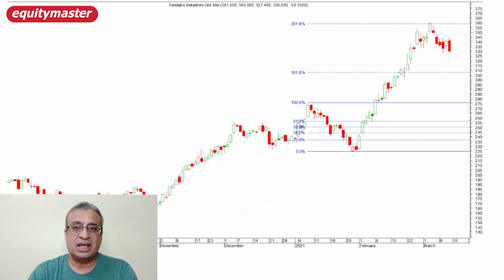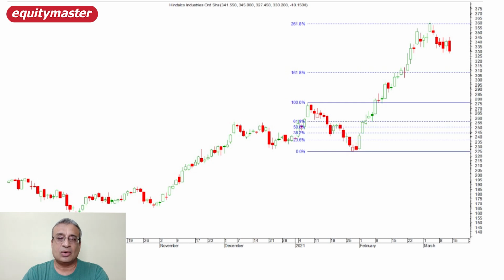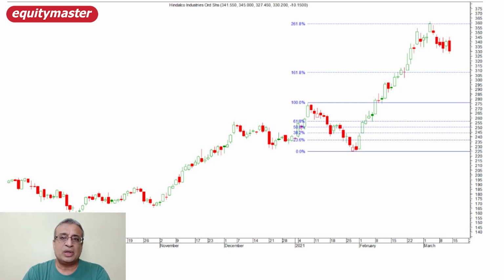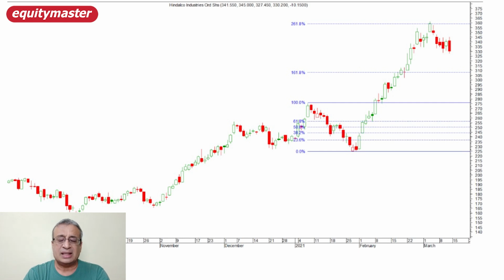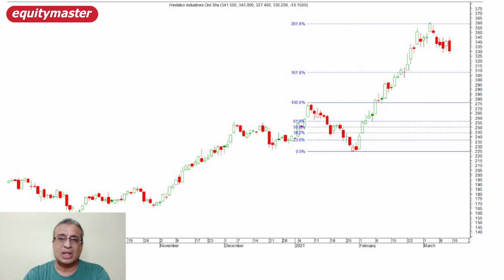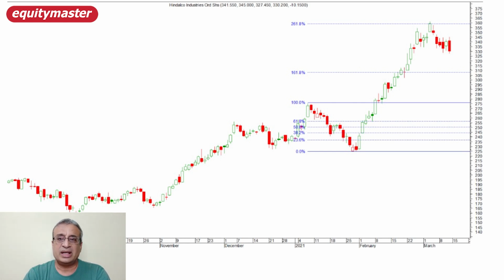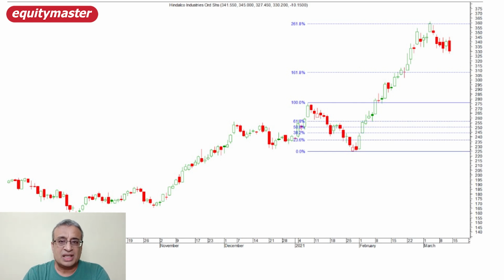How to Select Stocks for Day Trading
In this video, I’ll show you how I go about picking my intraday trades.

I’ve been asked by many viewers to do a video on intraday trading.

Specifically, a video on how I go about it.

Well, as your editor, I will do my best to accommodate your requests.

I’ve already made a video on how to get started with day trading. In today’s video, I’ll show you how I go about picking stocks for day trading.

I will use a real world example so that you don’t fall into the trap of learning from theoretical examples.